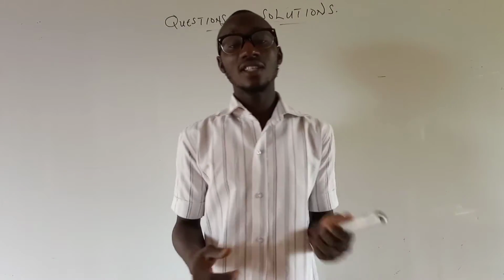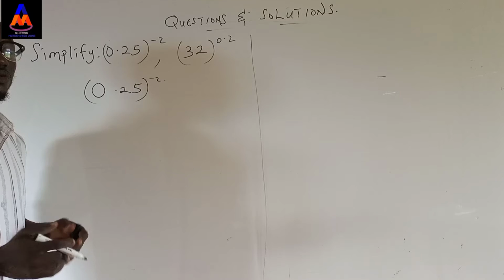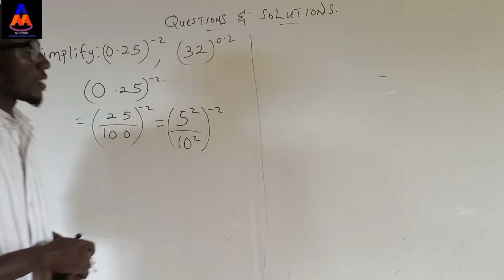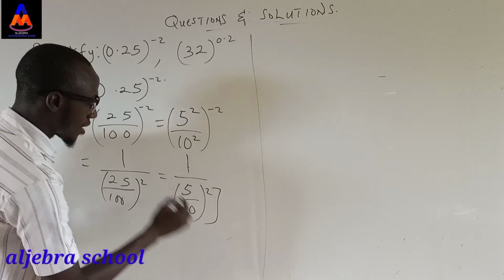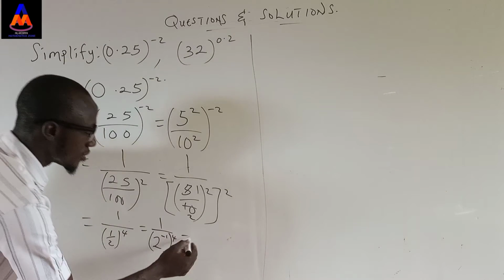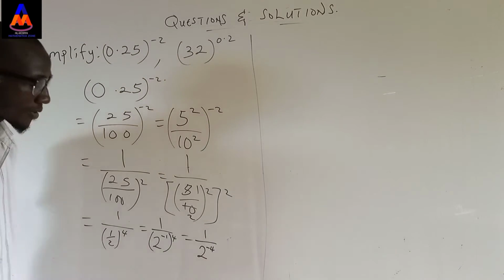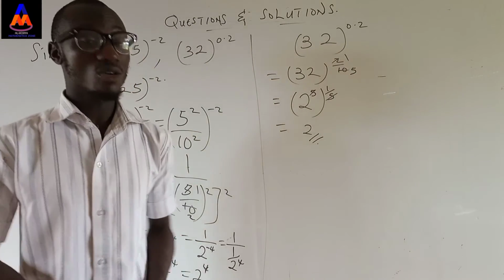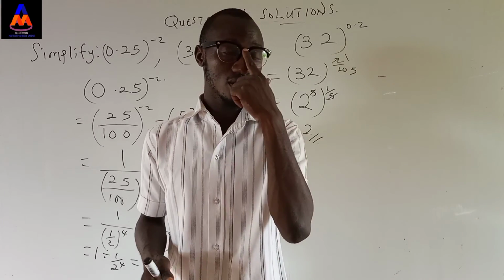Questions and solutions on indices (4)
In this episode we applied most of the rules of indices we have learnt so far by solving some questions step by step